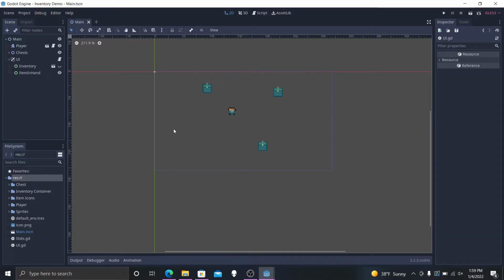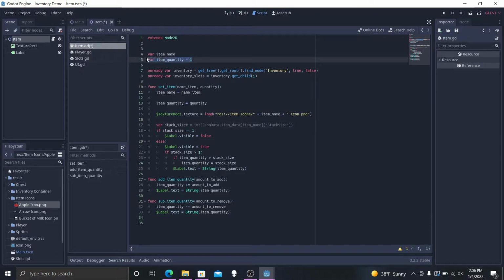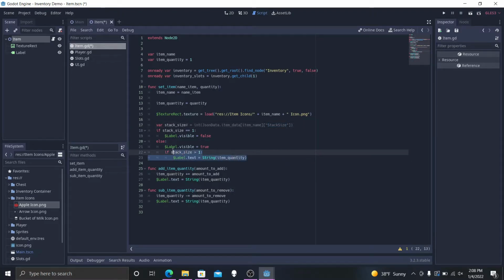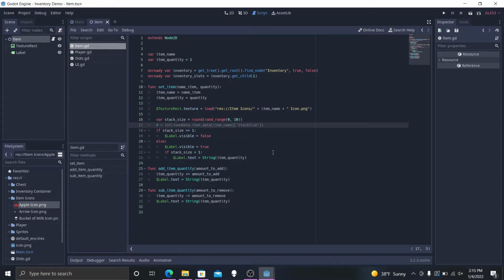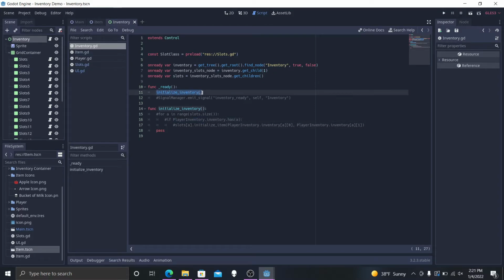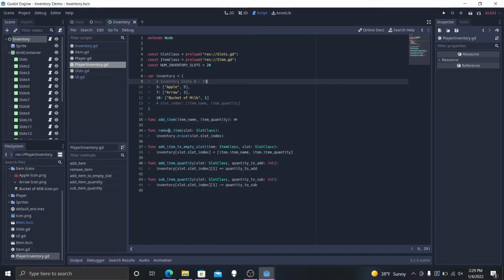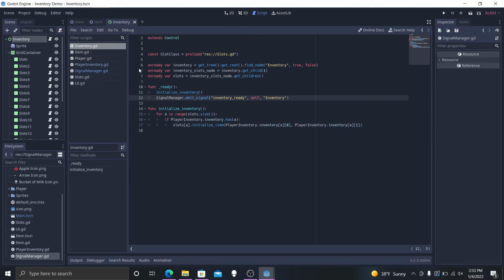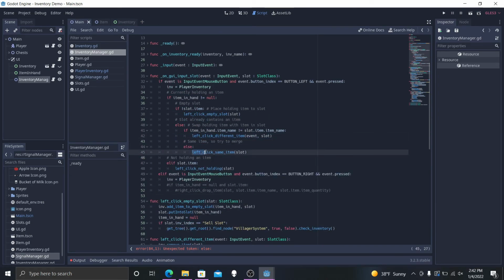Inventory Demo: Inventory Scripts!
In this video, we create the majority of the scripts to make the main inventory work. We even Autoload two scripts so that we can call those scripts throughout the individual scripts. We create Items, a player inventory, and an inventory manager.

00:00 - 1:23 Introduction
1:24 - 2:55 Creating the Item Scene (ItemClass)
2:56 - 10:45 Adding a Script to the Item Scene
10:46 - 11:45 Adding ItemClass in the Slot Script
11:46 - 13:44 Giving the Inventory a Script
13:45 - 12:46 Creating the PlayerInventory Script
12:47 - 18:04 Autoloading and Adding PlayerInventory
18:05 - 18:48 Creating the SignalManager Script
18:49 - 19:20 Autoloading and Adding SignalManager
19:21 - 19:46 Creating the InventoryManager Node
19:47 - 24:50 Adding a Script to the InventoryManager